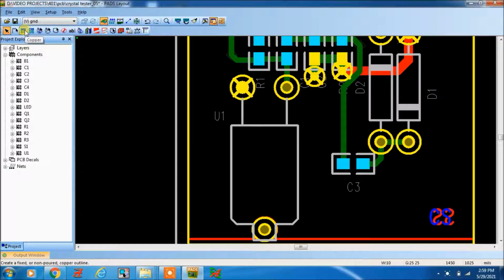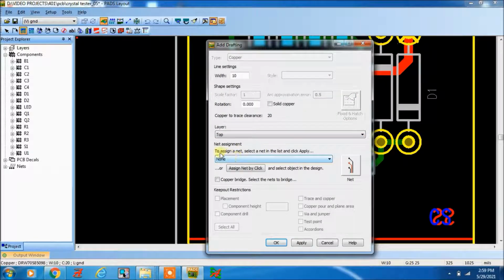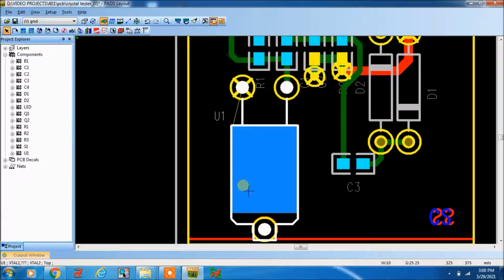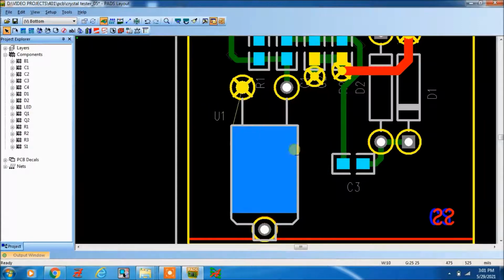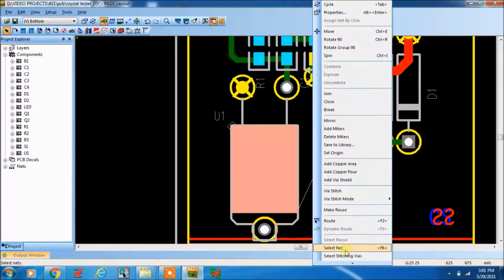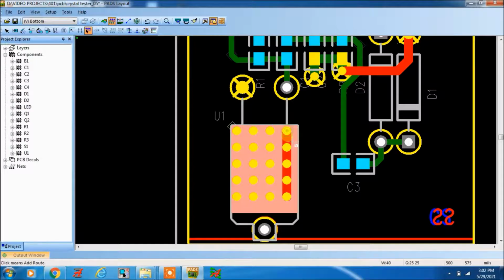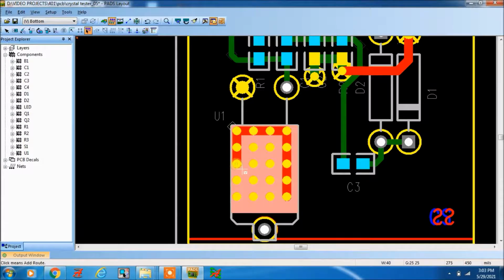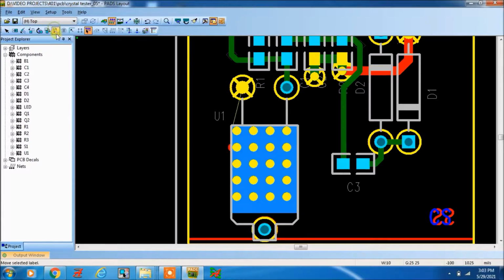how to add stiching via in pads layout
in this video you are going to learn how to add copper shape and stiching vias in pads layout#pads#padslayout#mentor#graphic#pads#howto#stiching#vias#copper#shape